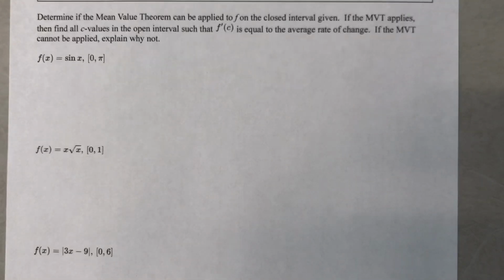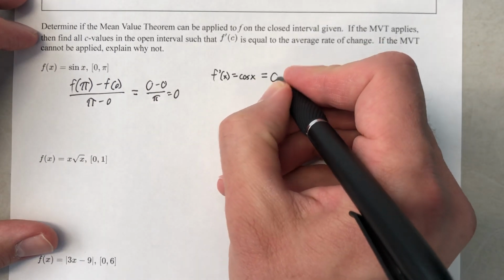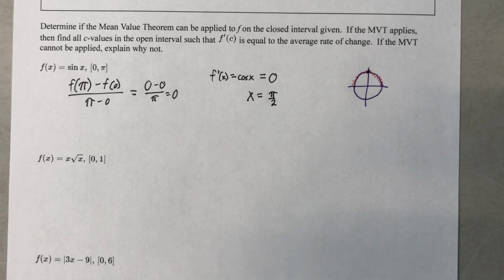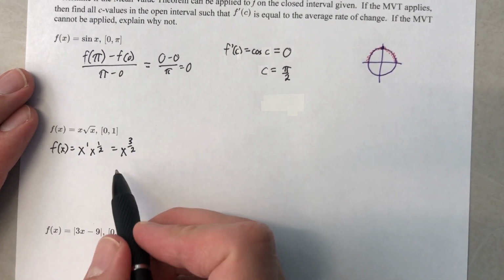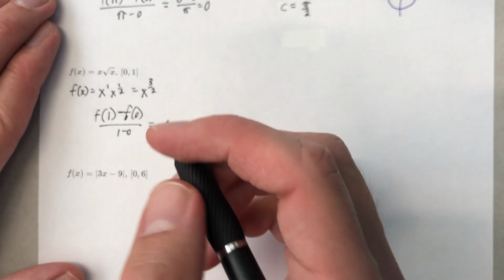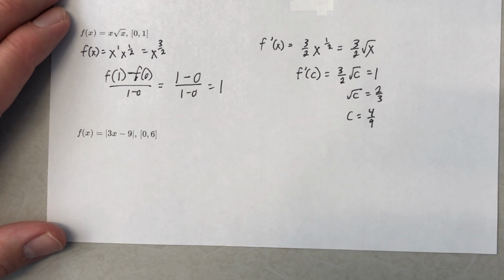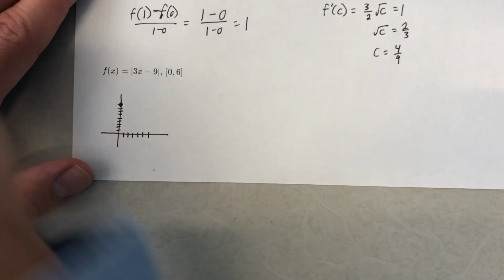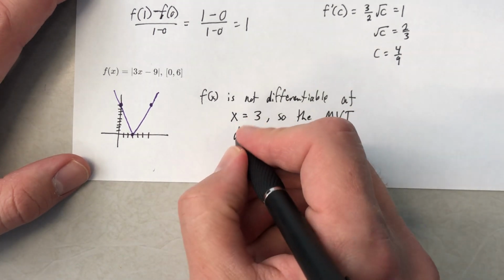The Mean Value Theorem, Part 6